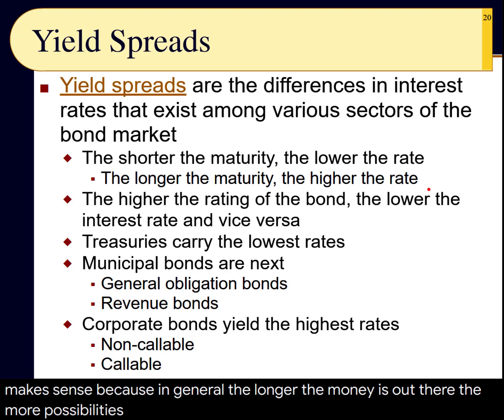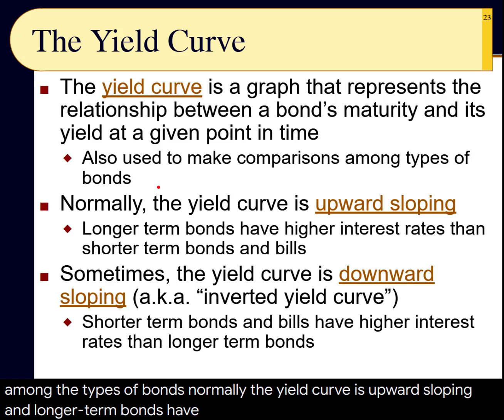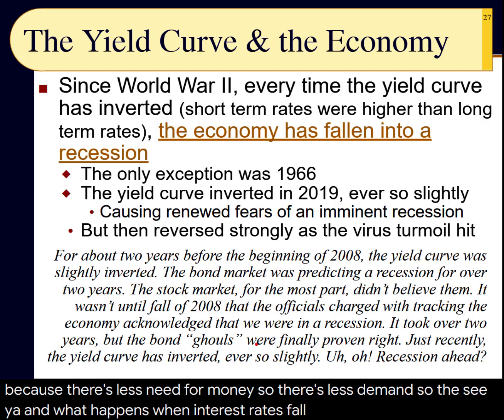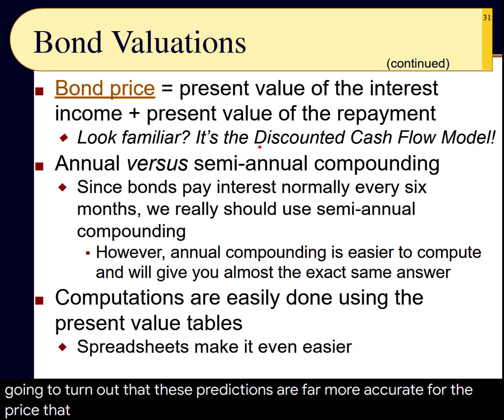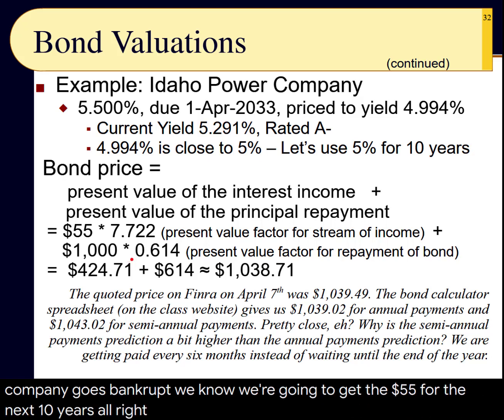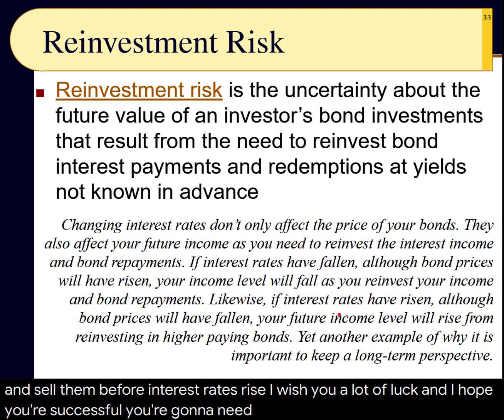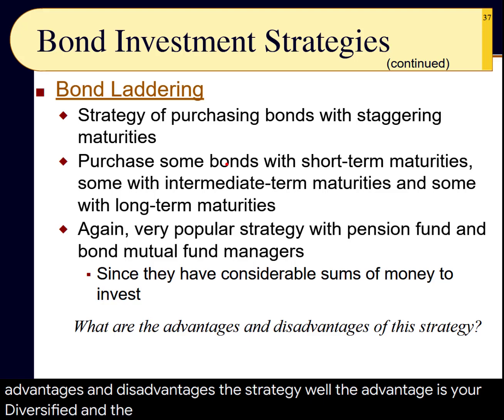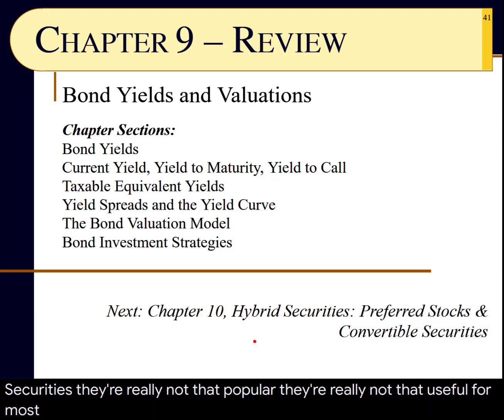BUS123 Chapter 09 - The Yield Curve, Bond Valuation - Slides 20 to 41 - Spring 2023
In this presentation, we start by looking at yield spreads and the yield curve and how the yield curve has been a very good indicator of the near-term future of the economy. We then turn our attention to the task of computing the value of a bond. The method should look very familiar since it is almost exactly the same as one of the methods we used for computing the value of stocks. The big difference is bonds are far more predictable than stocks so we can assign a much higher level of confidence to our results. But always remember, there are no guarantees when you invest in either stocks or bonds!